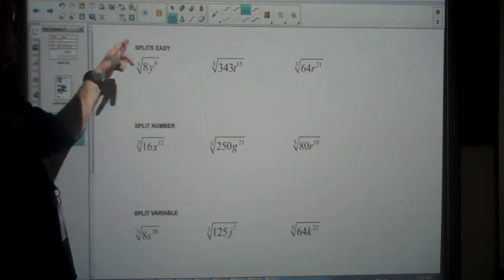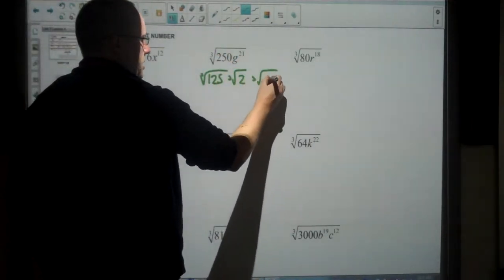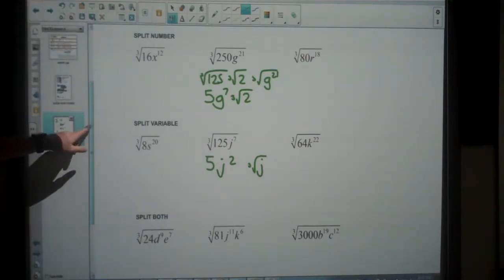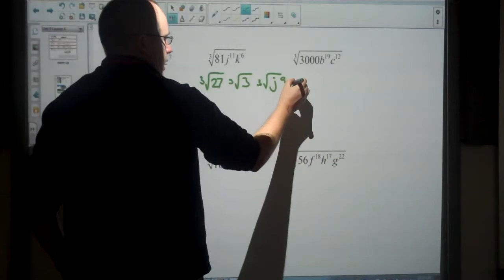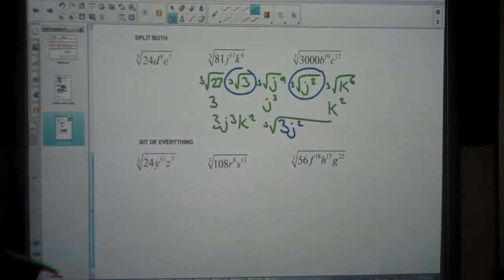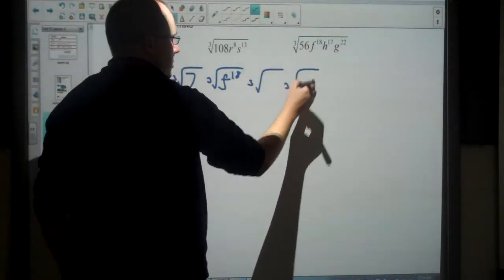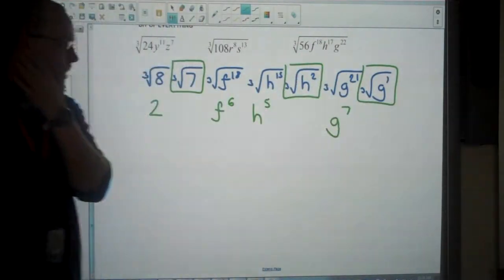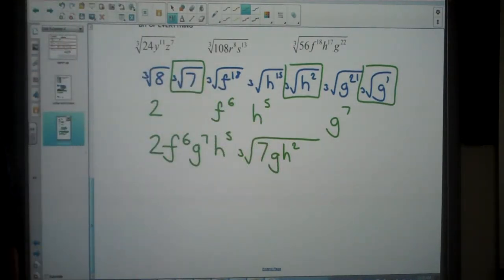unit 9 lesson 4 hmw help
1 question from each section completed to help with your homework